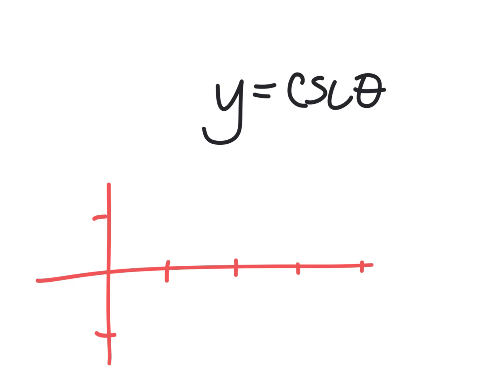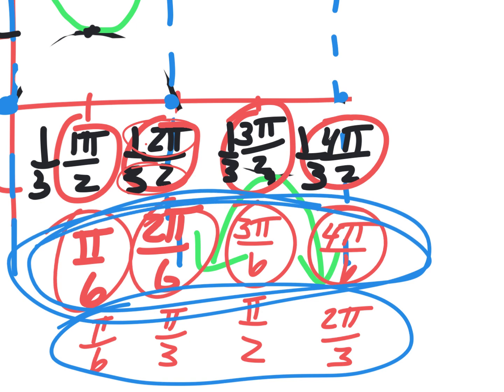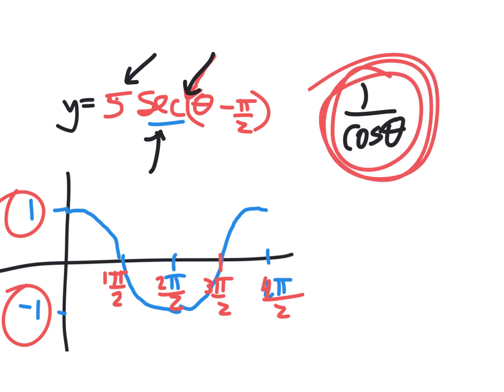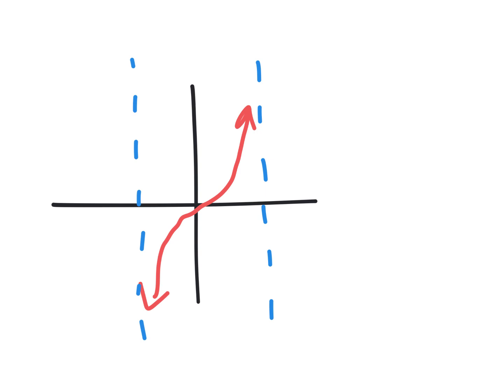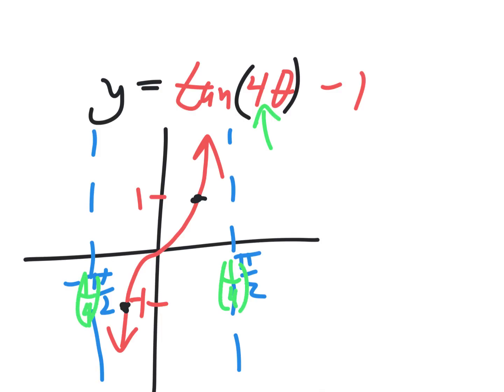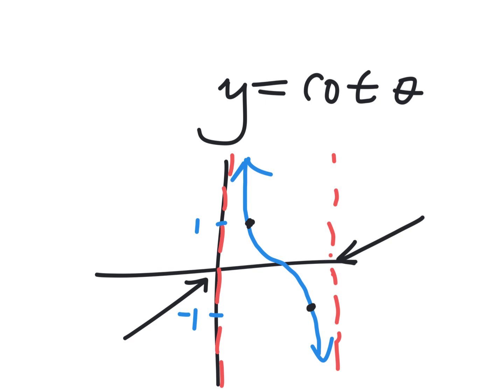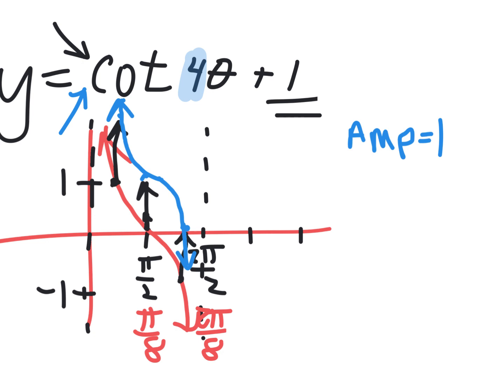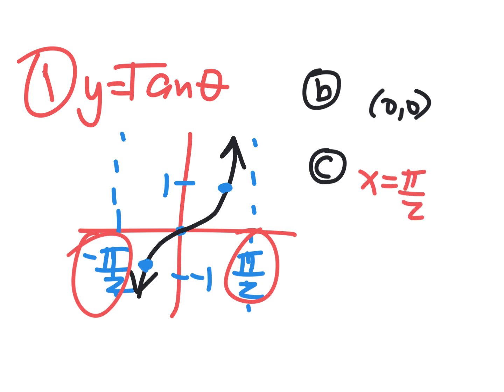intro to tan and cot feb 26 precalc